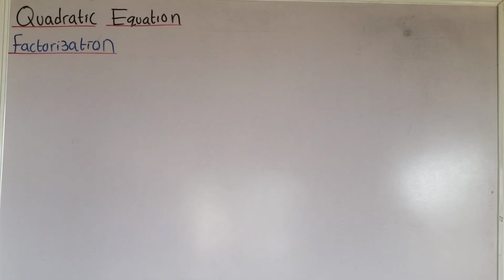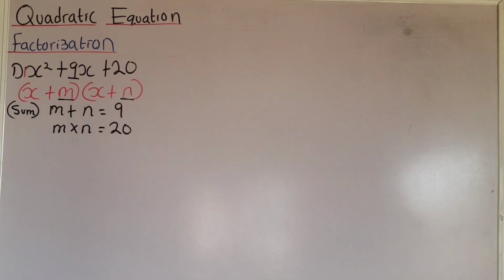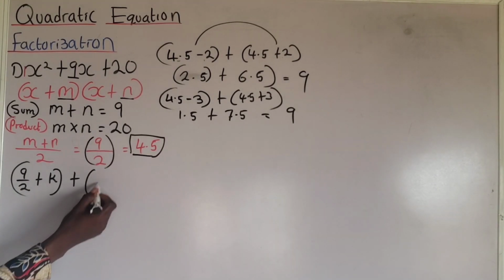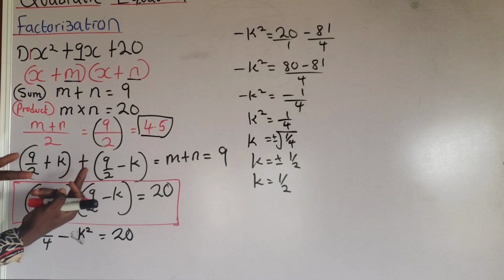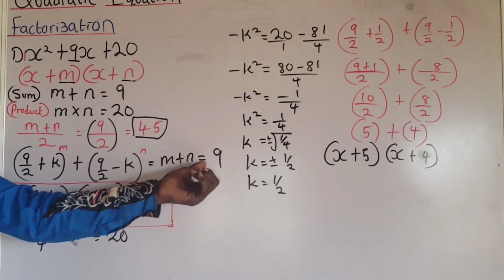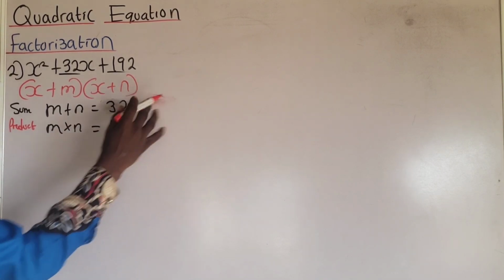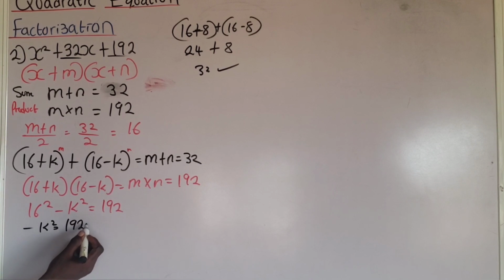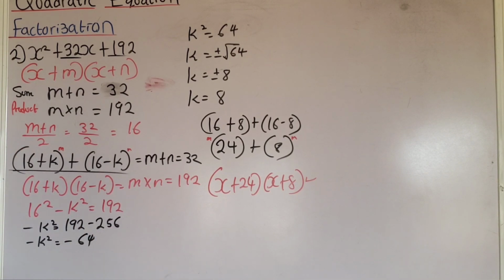How to factorize quadratic equation| How to factorize quadratic equation without guessing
In this video, you are going to learn how to factorize quadratic equation without guessing step by step.